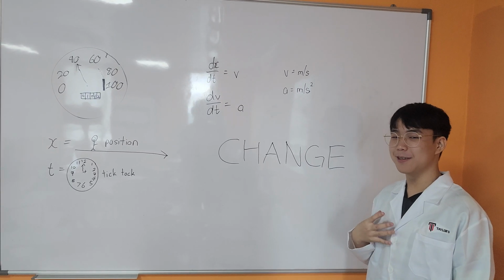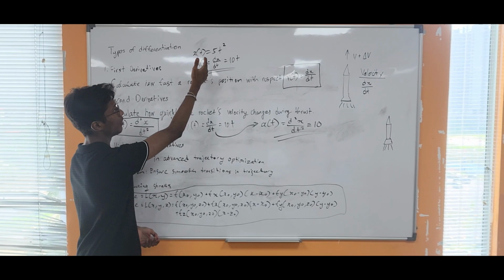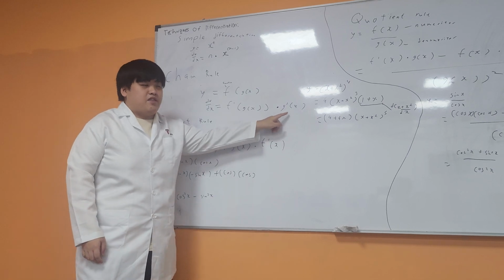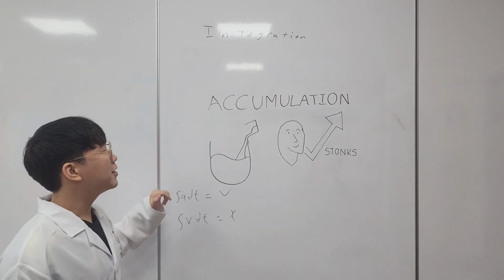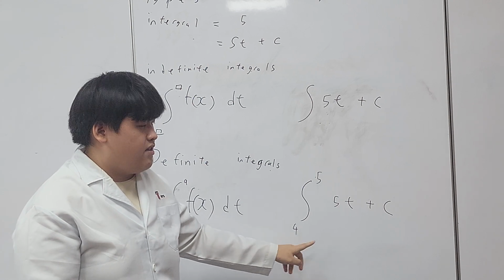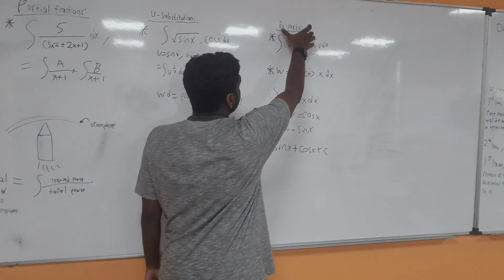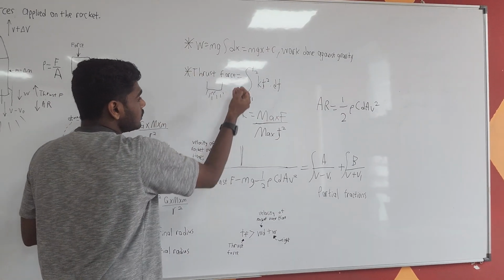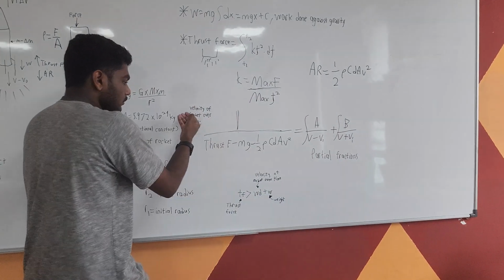Group 13 Engineering Maths A2